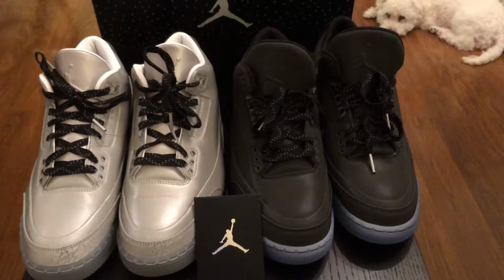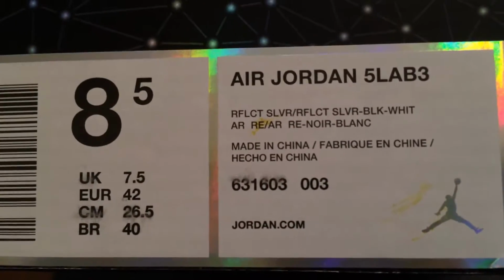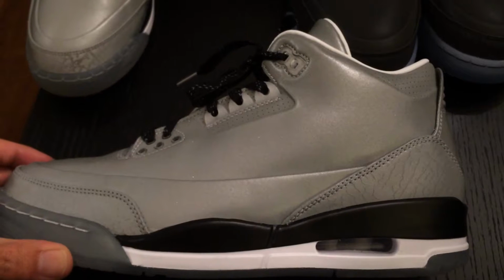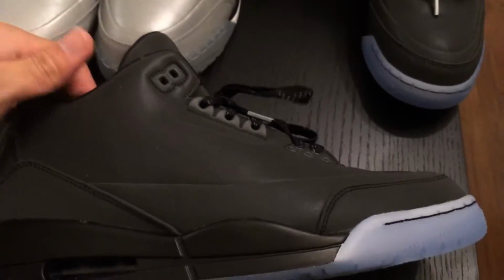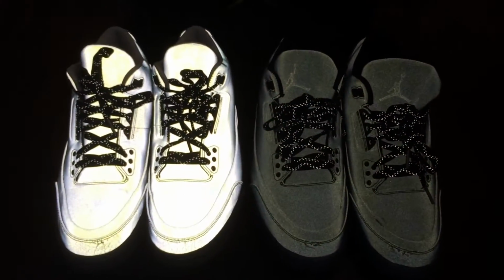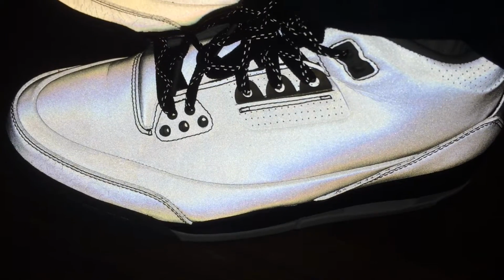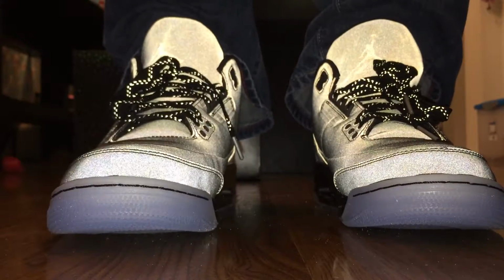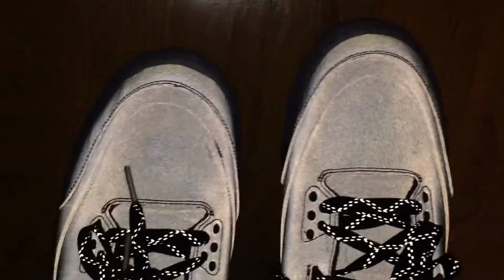Jordan 5lab3 comparison review with on feet. Which one do you think is better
5lab3 battle royal!  You guys tell me what you think of the comparison. I think both shoes are dope. Also I realize I keep saying 3lab5 throughout the vid so sorry for the errors.